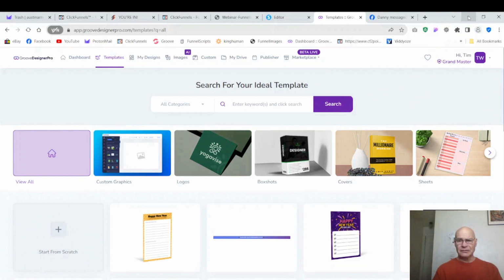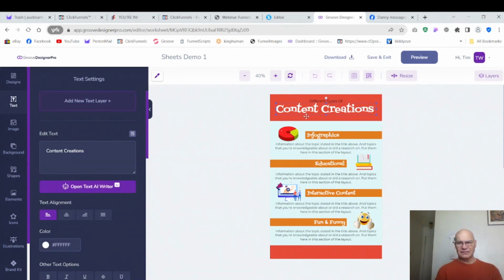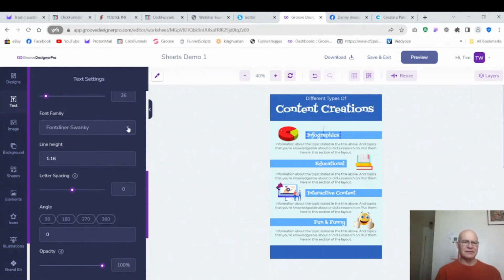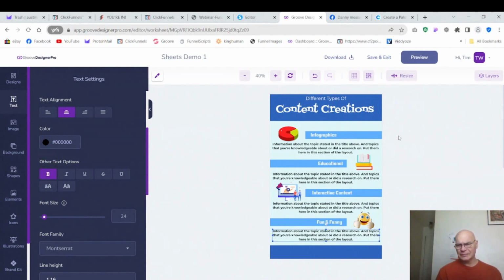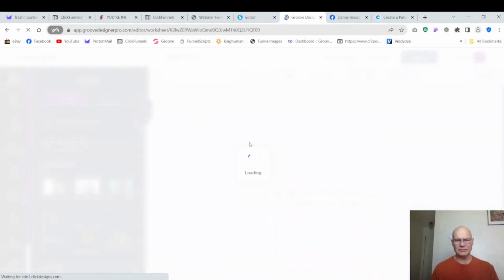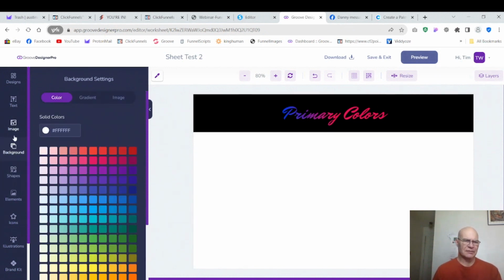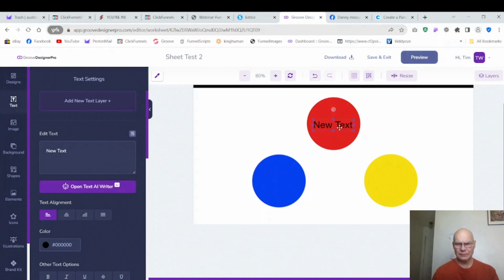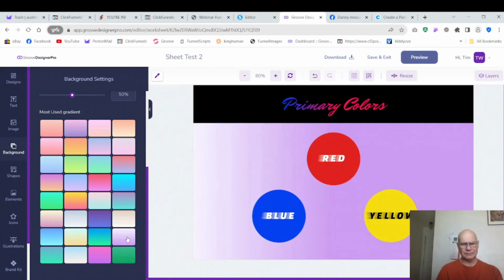How To Create Worksheets, Checklists and Cheatsheets in ClickDesigns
In this tutorial video I show how to use the Sheets category in ClickDesigns to create worksheets, checklists and cheatsheets. I demostrate how to do this in ClickDesigns both using one of the ClickDesigns templates and fron scratch using a wireframe.